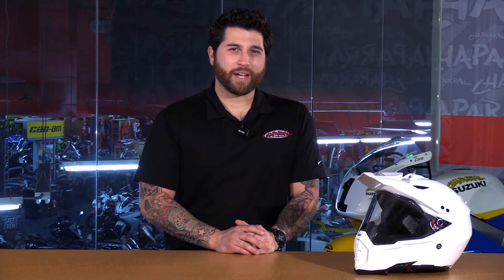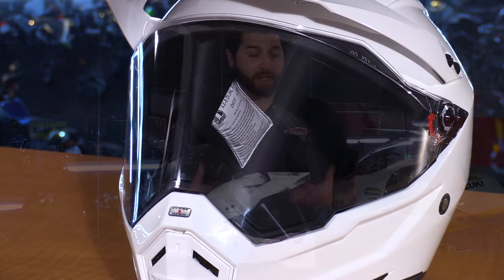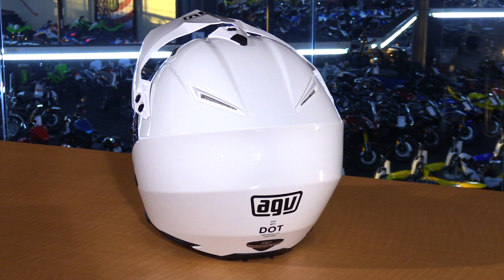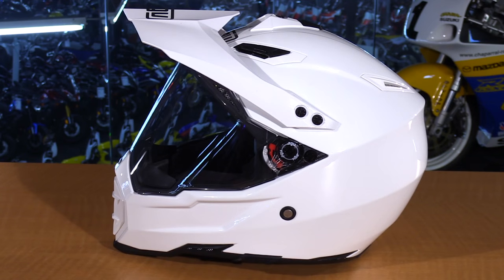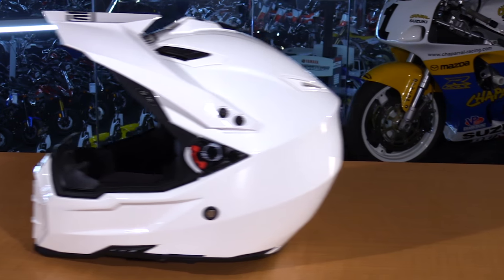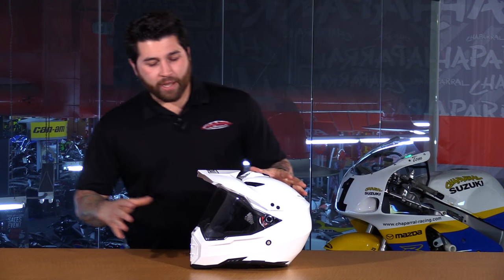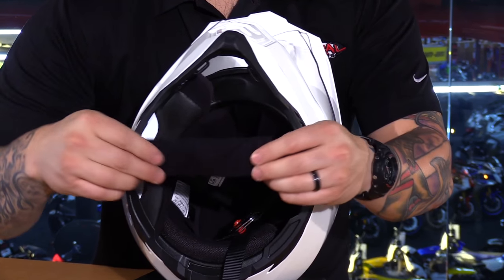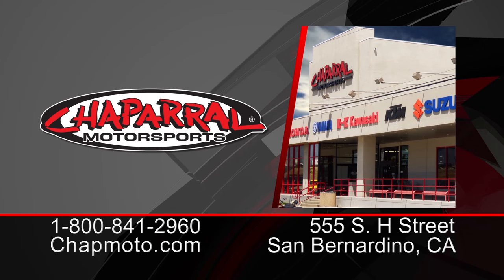AGV AX-8 EVO Dual Sport Motorcycle Helmet Review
: View this video featuring the AGV AX-8 EVO Dual Sport Motorcycle Helmet Review and shop for other similar products on chaparral-racing.com. – Products featured in the video